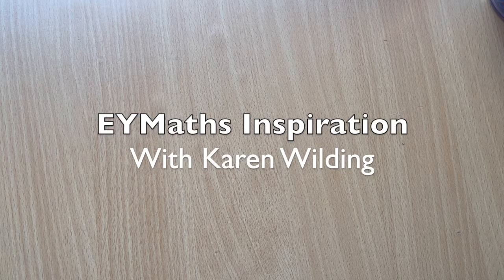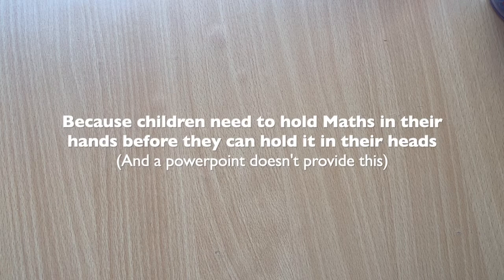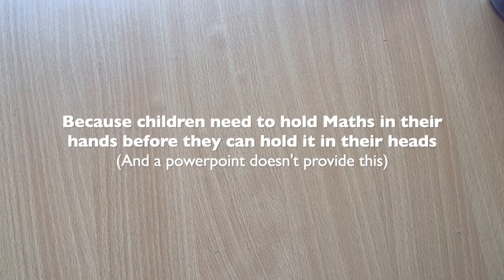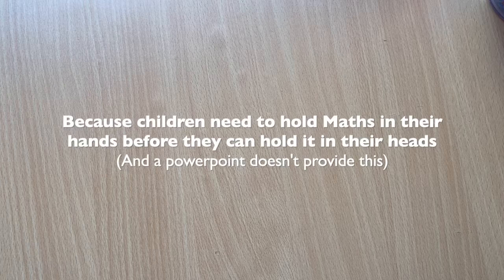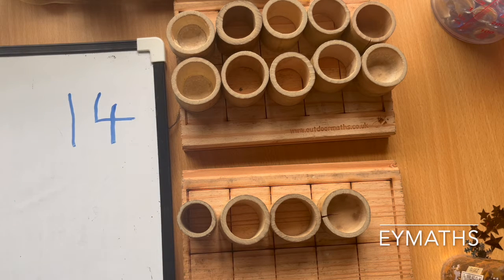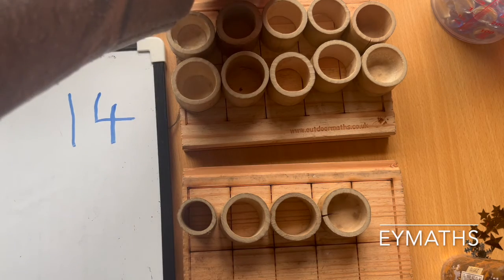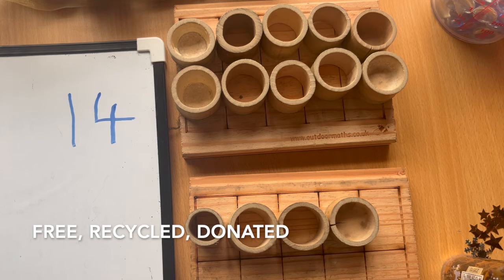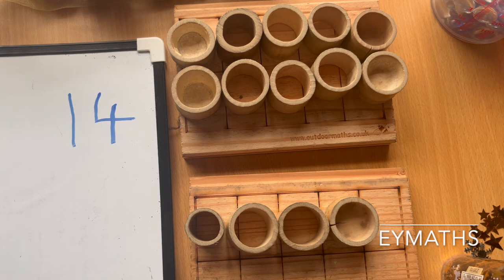Which Resources Work Best for Teaching 'Number Sense'?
Taken from our 'How to Teach Less So You Children Learn More' Number Sense Mini-Maths Adventure training (Jan 2024)

Find out how you make sure 'children hold the Maths in their hands first before you expect to hold it in their heads'.